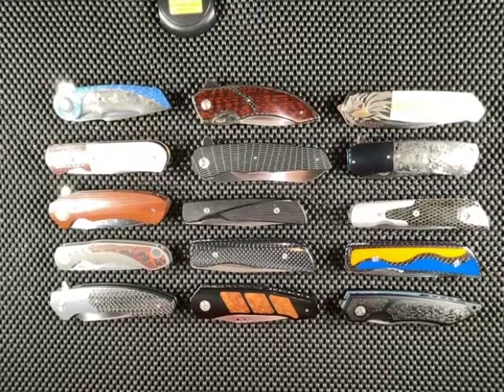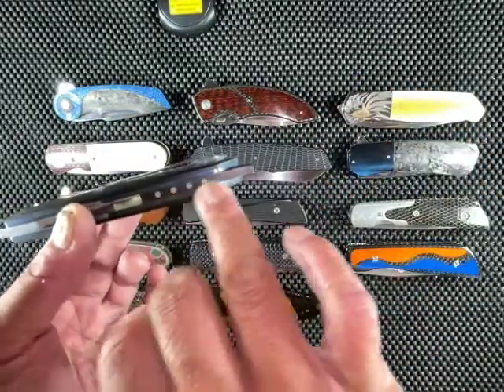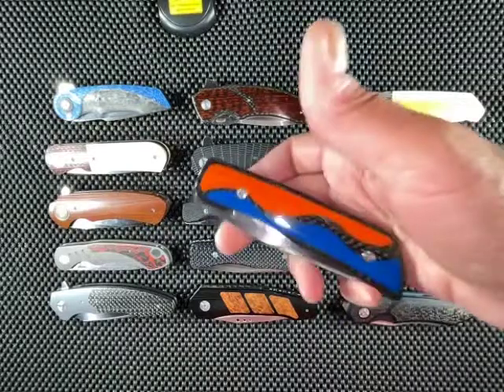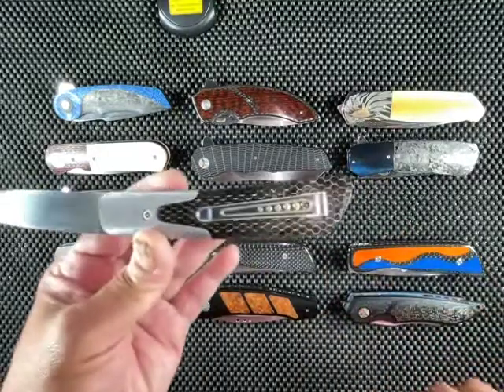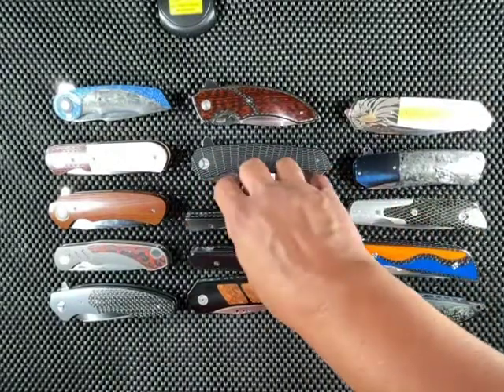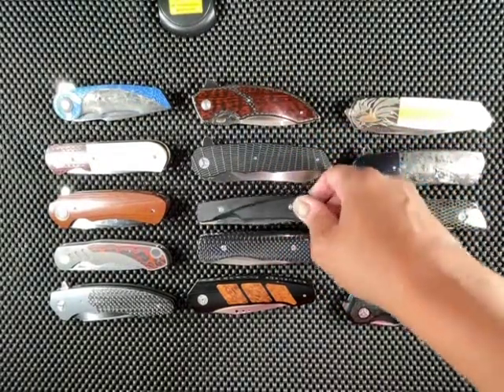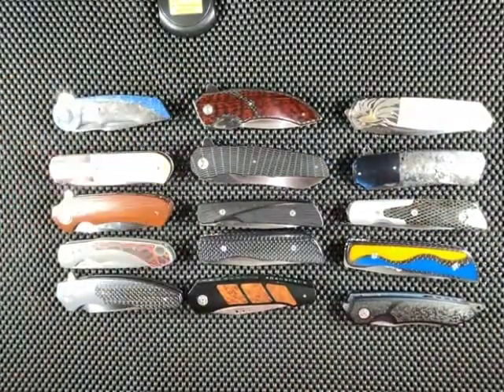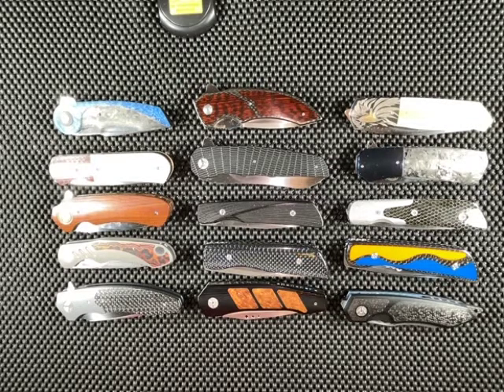KNIFE SHARK BITE South African Big Knives Update Part 1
Just an update my collection has changed So I wanted to share that with you this is part one of my collection